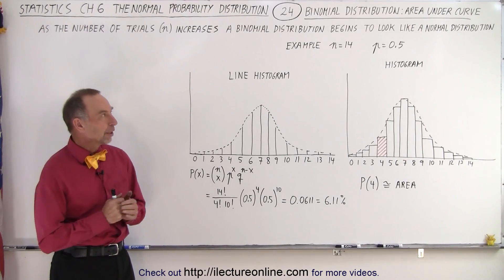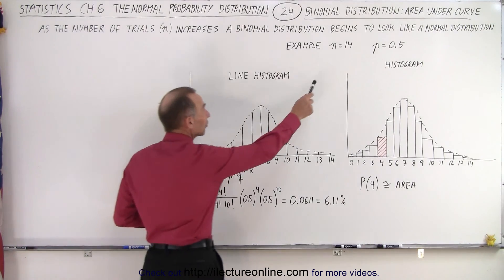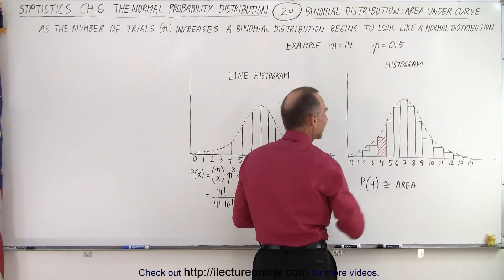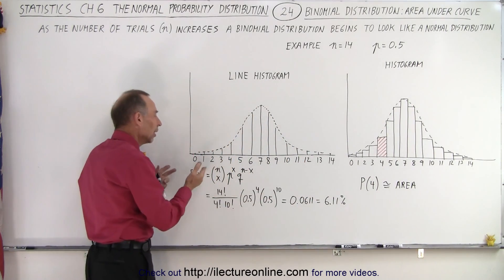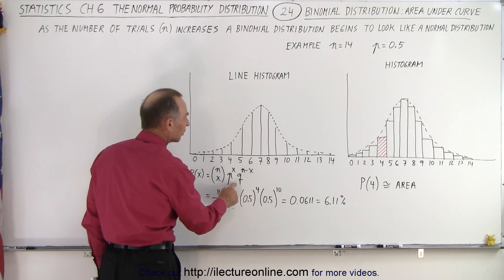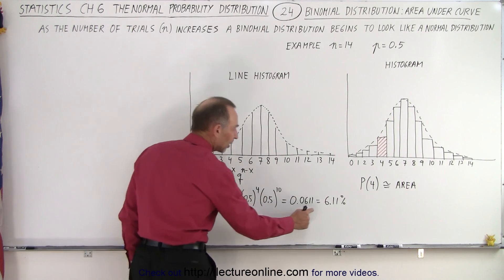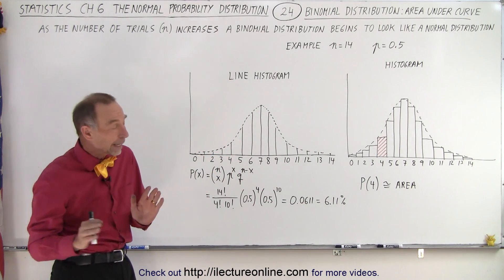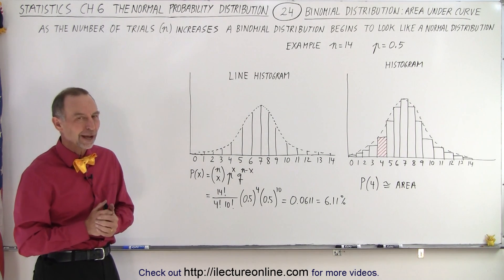Statistics: Ch 6 The Normal Probability Distribution (24 of 28) What is Area Under the Curve?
We will learn as the number of trials (n) increases a binomial distribution begins to look like a normal distribution in a line histogram or a histogram with the example where n=14 and p=0.5.